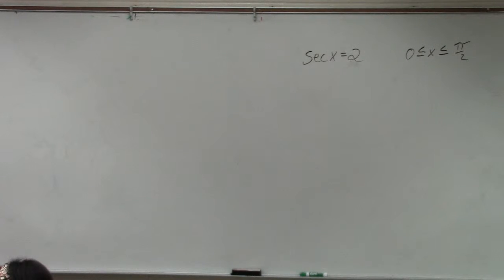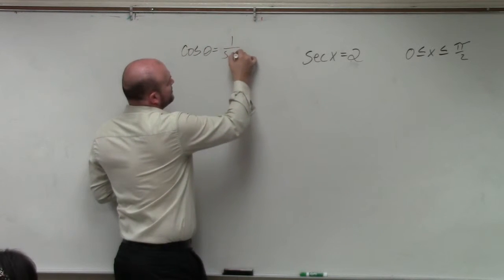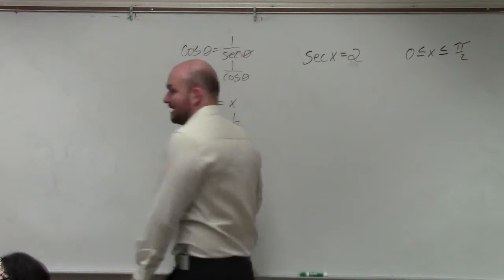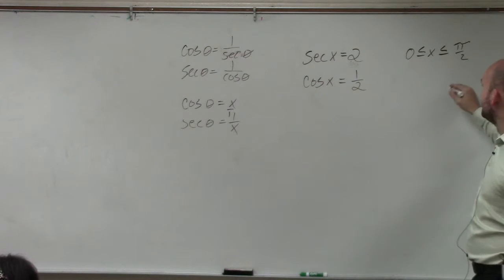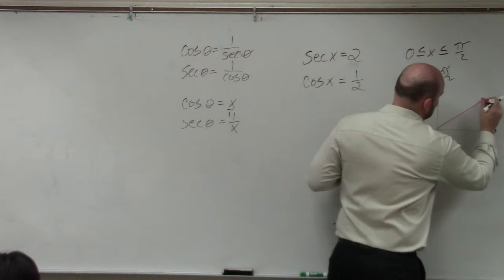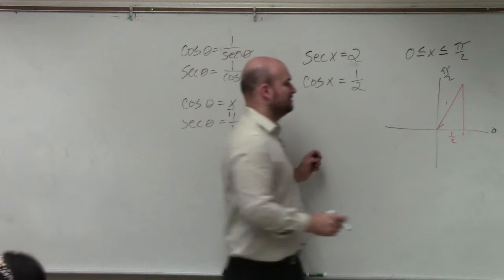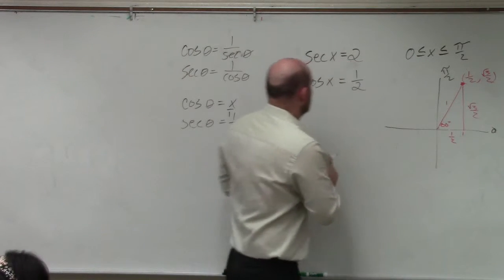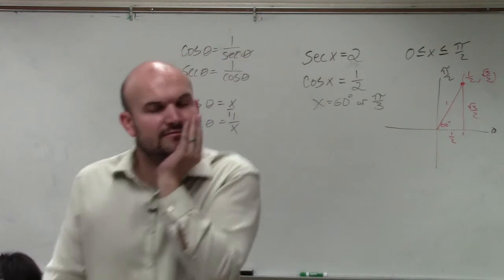How To Find the Angle Given an Equation and Constraint